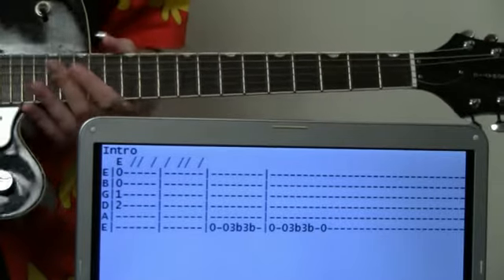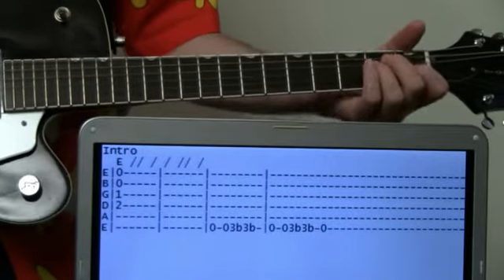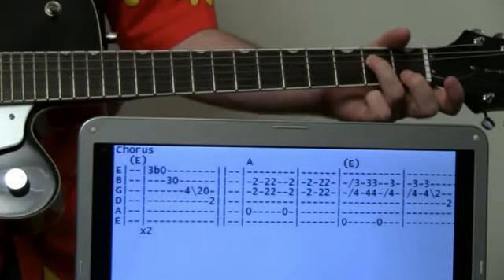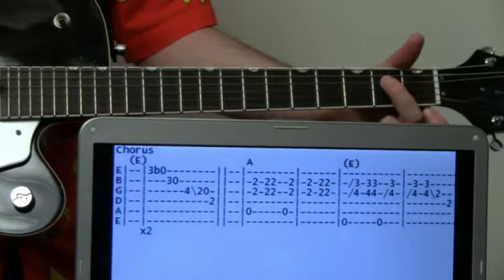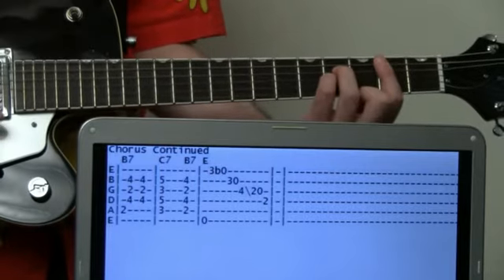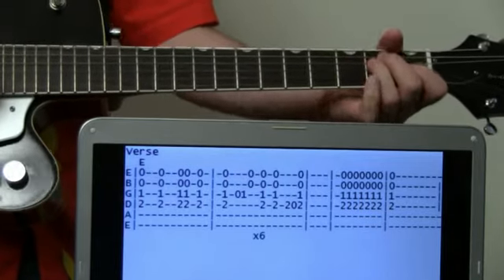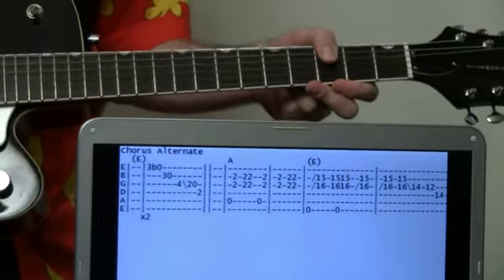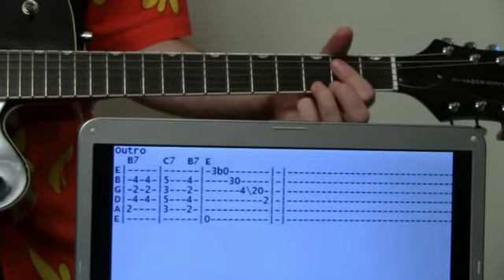Elvis Presley Little Sister Guitar Tab & Chords Lesson